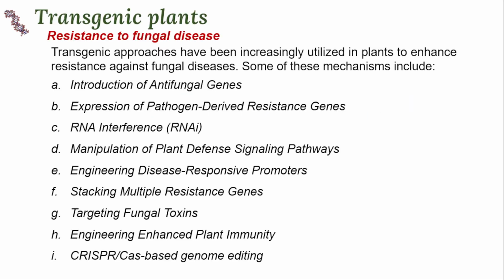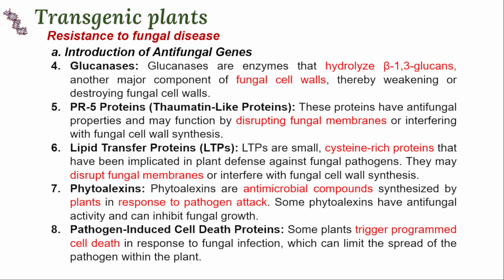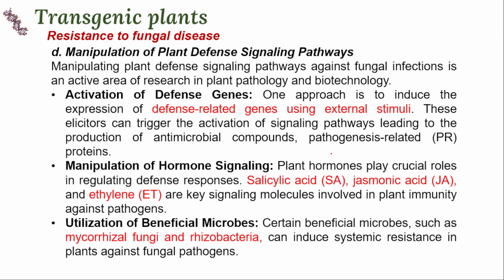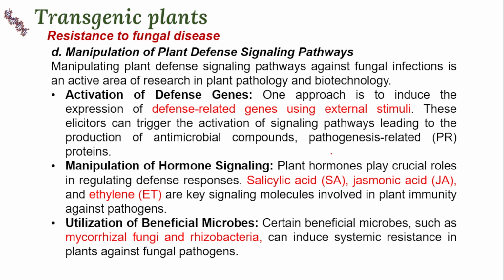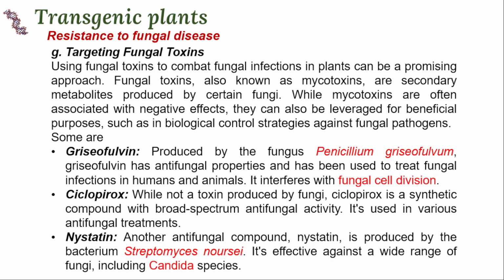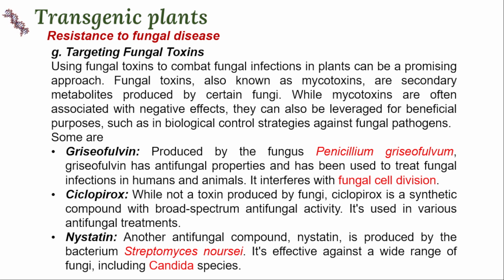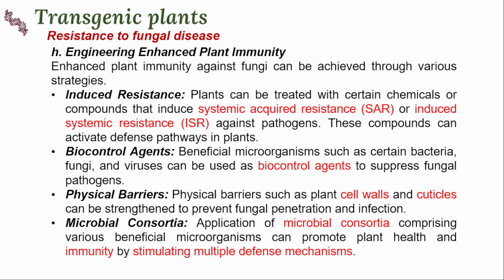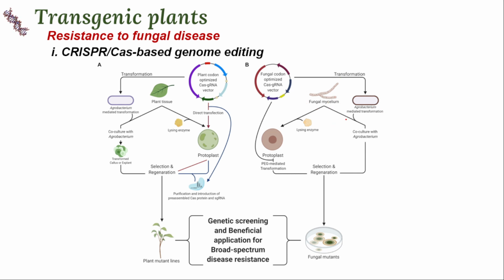Transgenic strategies in plants resistance to fungal infection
Transgenic approaches have been extensively explored to enhance plants' resistance to fungal infections, which are significant threats to crop yield and quality. Here are several strategies employed in this regard:

Expression of Antimicrobial Peptides (AMPs): Similar to bacterial infections, AMPs can also be effective against fungal pathogens. Transgenic plants can be engineered to express genes encoding AMPs, which exert antifungal activity and help in combating fungal infections.

Expression of Pathogenesis-Related (PR) Proteins: PR proteins are part of the plant defense response against pathogens, including fungi. Transgenic plants can be designed to overexpress PR proteins, such as chitinases, glucanases, and thaumatin-like proteins, which play crucial roles in inhibiting fungal growth and colonization.

Activation of Defense Signaling Pathways: Plants possess various signaling pathways involved in defense responses against fungal pathogens. Transgenic approaches can manipulate these pathways to enhance plant immunity. For example, overexpression of genes involved in the salicylic acid (SA) or jasmonic acid (JA) signaling pathways can confer resistance to specific fungal pathogens.

RNA Interference (RNAi): RNAi technology can be used to silence essential genes in fungal pathogens, thereby inhibiting their growth and virulence. Transgenic plants expressing small interfering RNAs (siRNAs) targeting key fungal genes can effectively suppress fungal infections.

Expression of Fungal Resistance Genes: Some plants naturally possess resistance (R) genes that confer resistance to specific fungal pathogens. Transgenic approaches involve introducing or enhancing the expression of these R genes in susceptible plants, thereby conferring resistance against fungal infections.

Modification of Cell Wall Components: Fungal pathogens often breach the plant's physical barrier, the cell wall, to infect host tissues. Transgenic plants with altered cell wall composition, such as increased lignin content or deposition of antimicrobial compounds in the cell wall, can exhibit enhanced resistance to fungal penetration and colonization.

Engineering Symbiotic Interactions: Beneficial symbiotic interactions, such as those with mycorrhizal fungi, can enhance plant resilience to fungal pathogens. Transgenic approaches aim to optimize these interactions by promoting the growth of beneficial microbes or enhancing the plant's ability to recognize and respond to beneficial fungi.

CRISPR-Cas9-Mediated Genome Editing: The CRISPR-Cas9 system offers precise genome editing tools to introduce targeted modifications in plant genomes to confer resistance against fungal pathogens. This technique can be utilized to disrupt susceptibility genes or enhance the expression of defense-related genes against fungi.